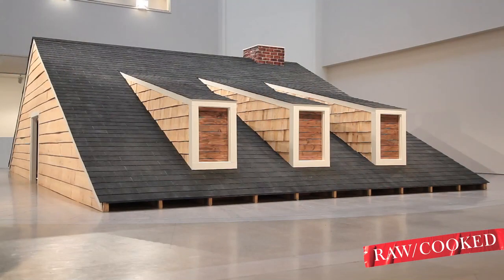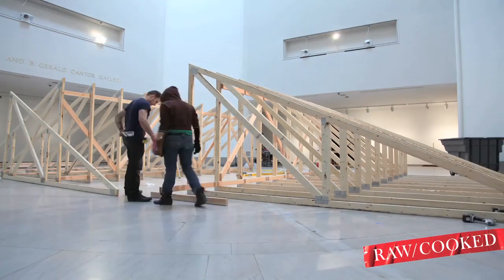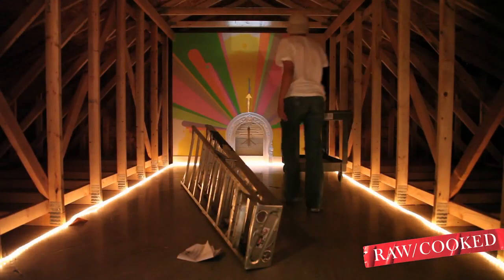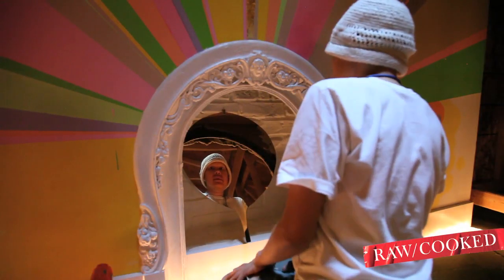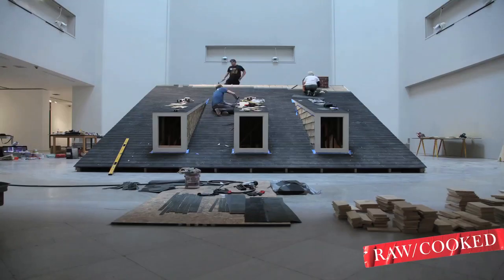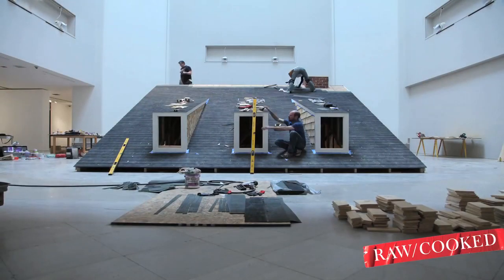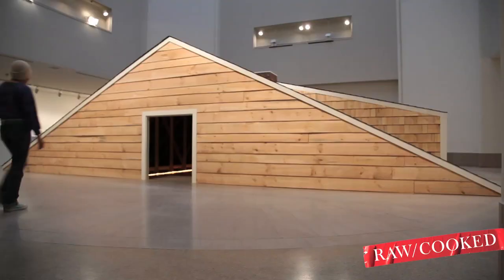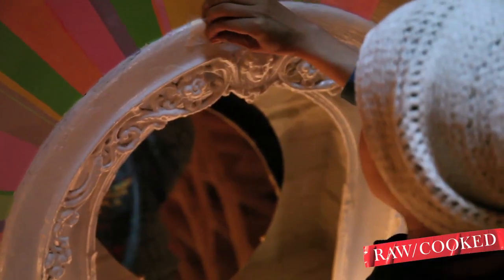Raw/Cooked: Heather Hart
The fourth exhibition in the Raw/Cooked series presents the work of Bedford-Stuyvesant--based artist Heather Hart. Hart built a large-scale structure titled The Eastern Oracle: We Will Tear the Roof Off the Mother for display in the Museum's fifth-floor rotunda. She describes the work as "an independent rooftop, removed from its house, and dropped from the sky to live its own life in a new context. A rooftop can refer to home, stability, or shelter, but in this context, it is also an action of reclaiming power." The work makes reference to the Museum's ancient Egyptian and African collections and to the Jan Martense Schenck House, a two-room structure built in 1676 that is Brooklyn's second-oldest example of Dutch-American architecture, and the oldest architecture in the Museum's period room collection.